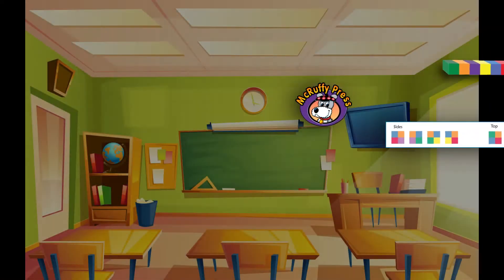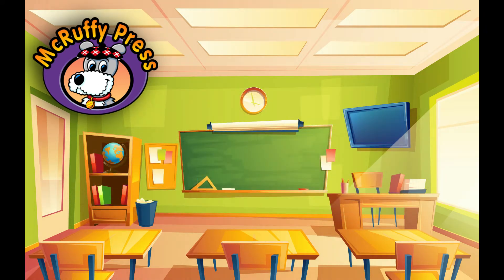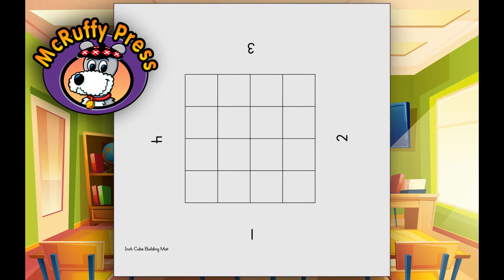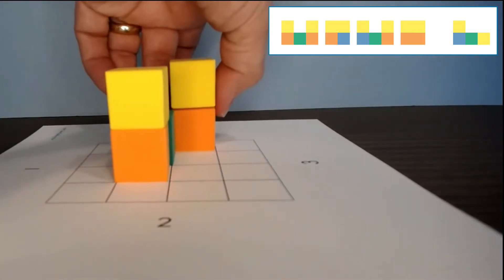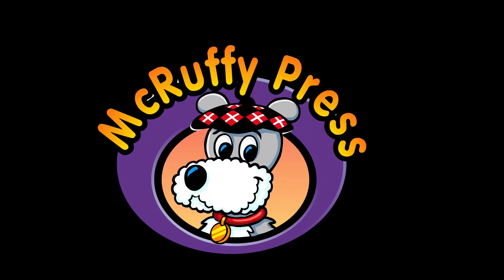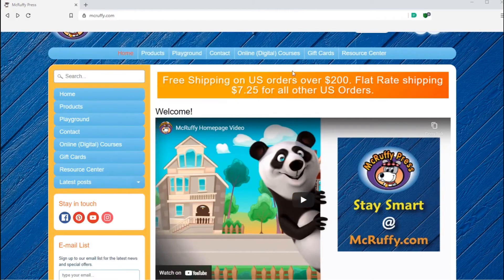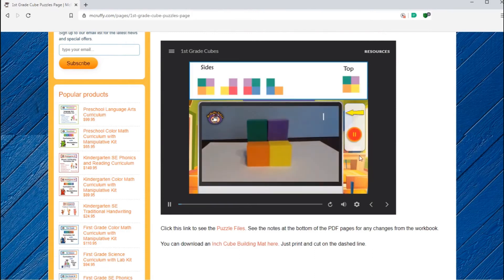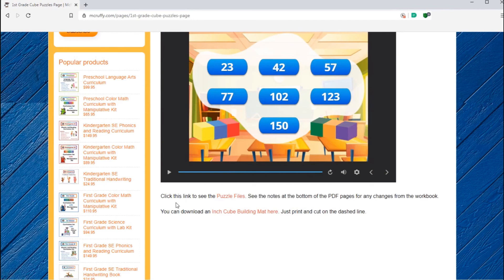Cube Puzzle Activity Instructions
Learn how to solve the cube puzzle activities from the McRuffy Press Color Math curriculums. It includes a walk-through of additional resources that can be found